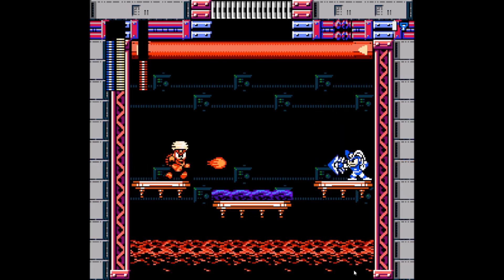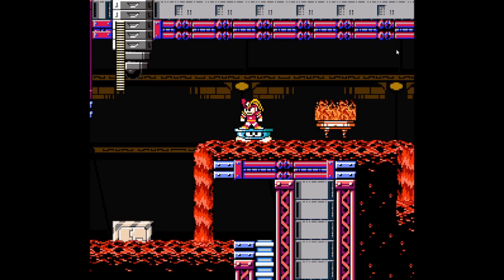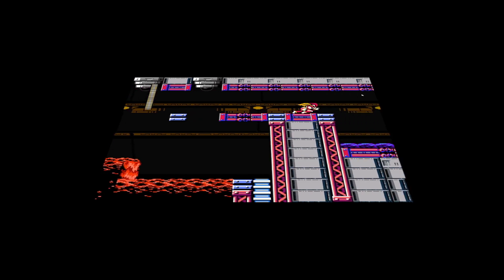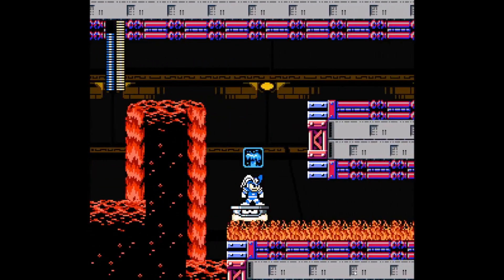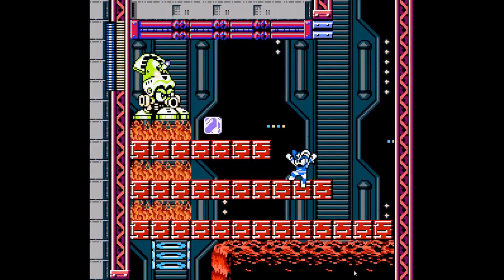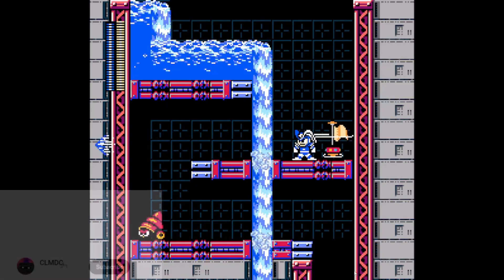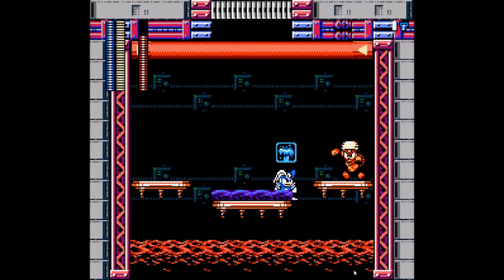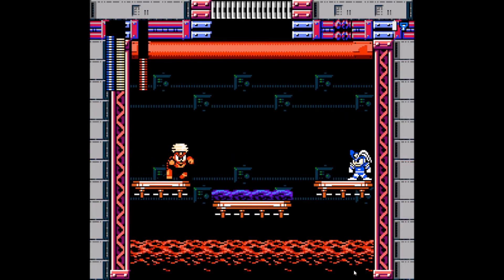Mega Man Maker - Sterno Inferno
I played Sterno Inferno, and it was a creative & challenging fire level, with weapons that you unlock & usefully use in certain puzzles & creative map layout.

Shout out to LorenzoVD for creating the level.